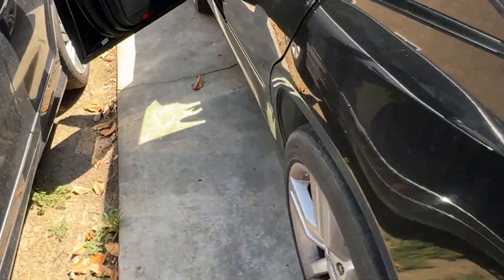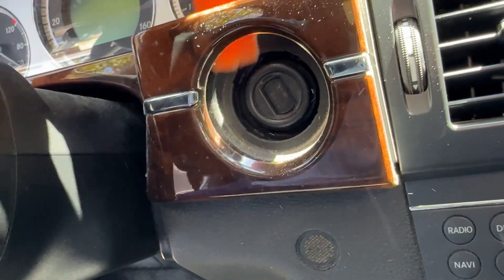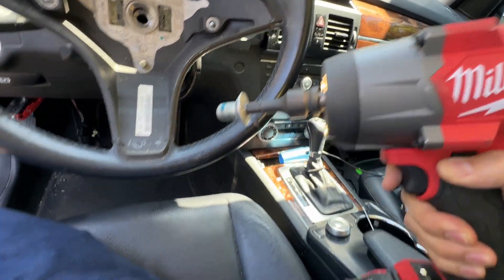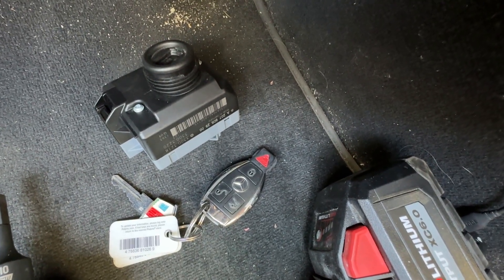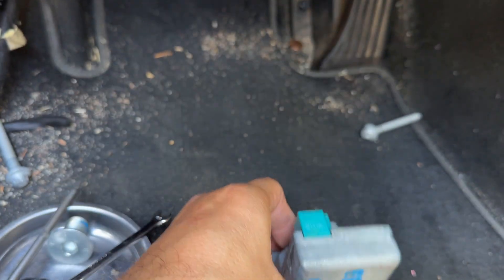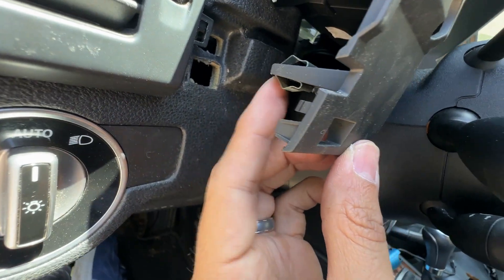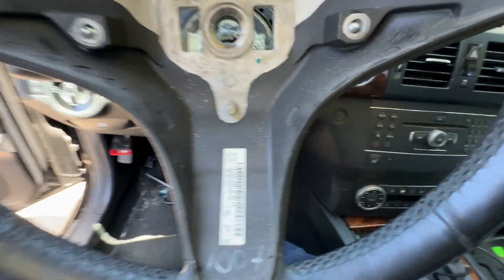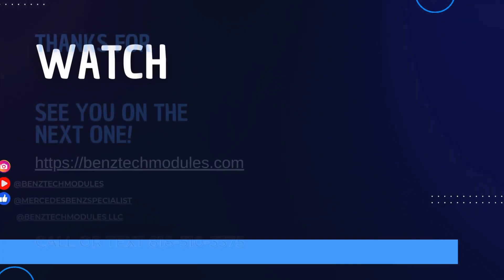X204 2010-2012 Mercedes GLK350 Electronic Steering Lock Removal and Replacement with ESL emulator.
DIY replace a ESL that is in the unlocked position. You don't have to remove the steering column IF your ESL is in the unlocked position.

Remove the EIS and send it to us along with your key. We can program an ESL emulator to replace your faulty factory steering lock.